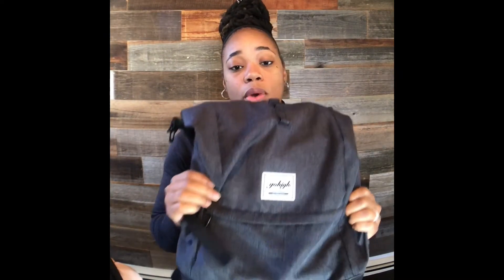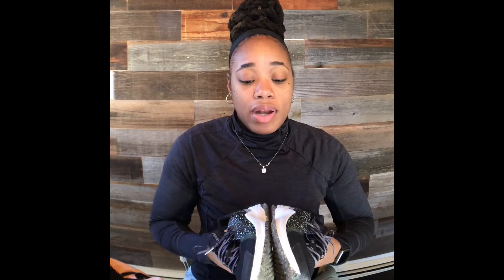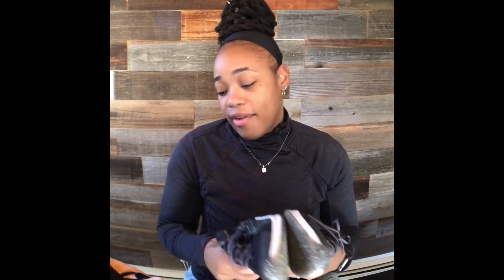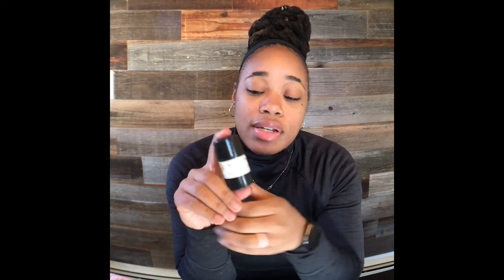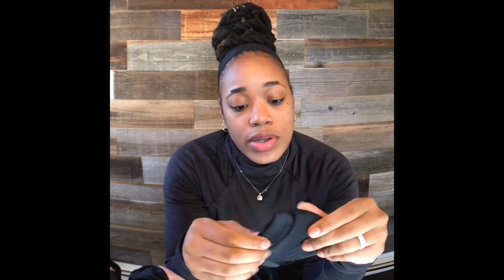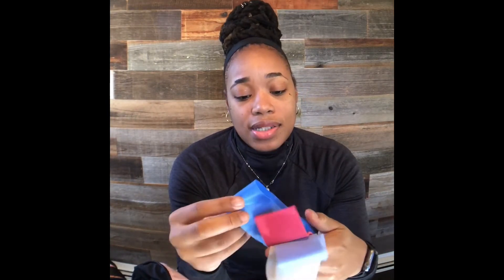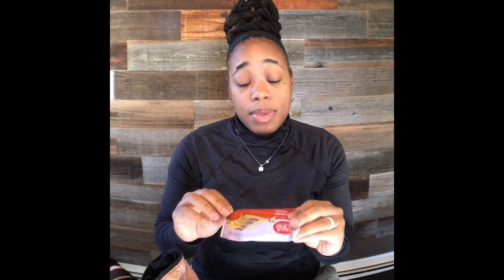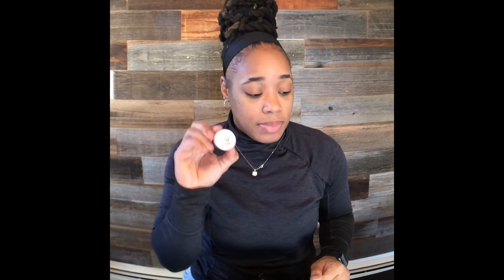Gym Bag Essentials | Whats In My Gym Bag? 👀| Gym Must Haves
There are just certain things that are super necessary for certain activities and everything in the world is so much smoother when you have them. Here I show you everything I must always have in my gym bag to have a smooth training sesh! Everything is linked below also. Enjoy!

Links:
Fanny Pack

Water Jug

BackPack Gym Bag